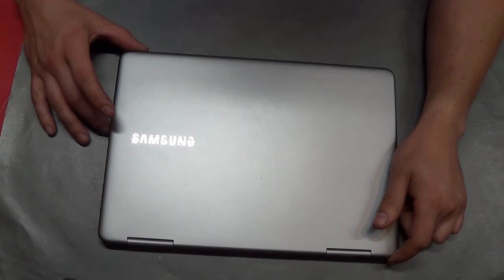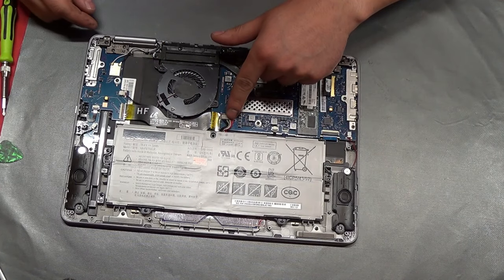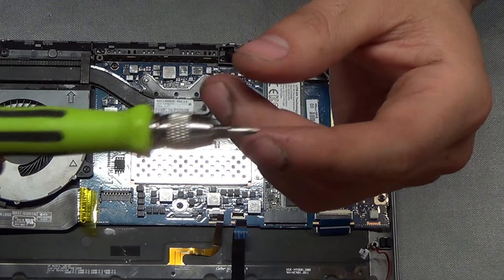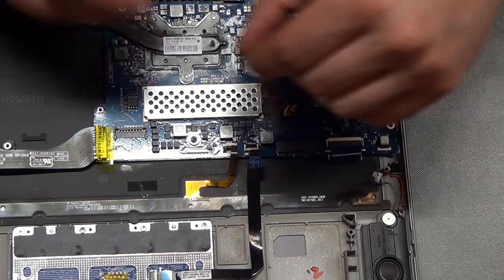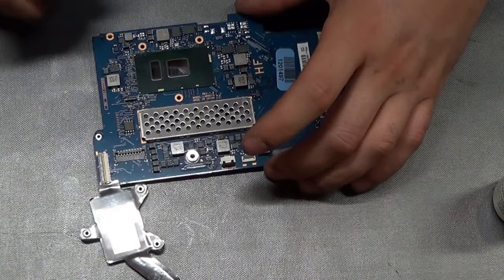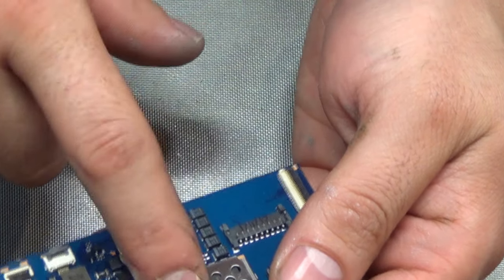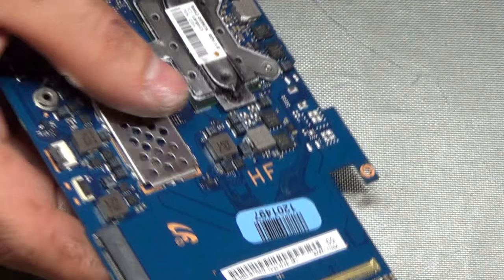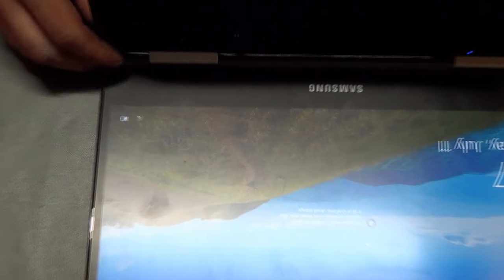Samsung Notebook 9 Laptop motherboard replacement - NP940X3M-K01US-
This is a start to finish replacement of the motherboard of a Samsung NoteBook 9 laptop in real time in order to show you how easy this repair is so you don't spend an arm and a leg having a shop fix it for you.
Laptop Model NP940X3M-K01US.
Motherboard # BA41-02598A, BA92-17764A,